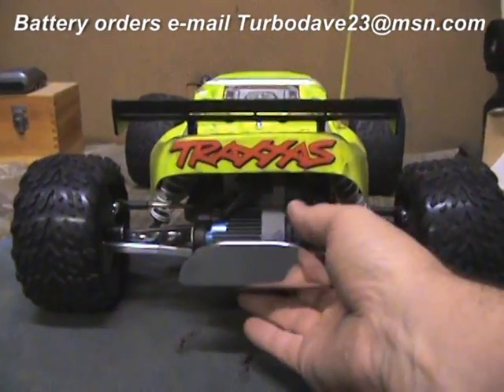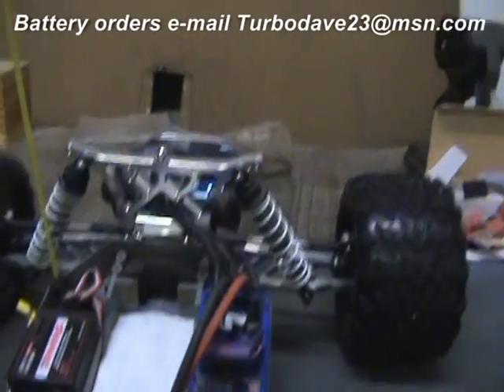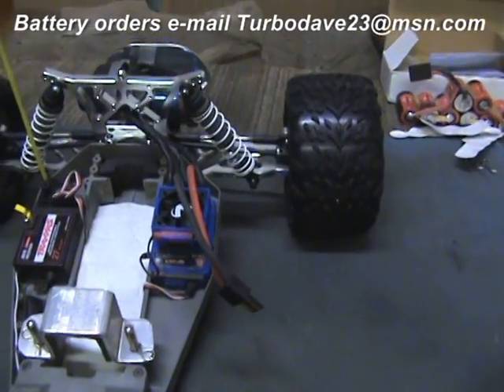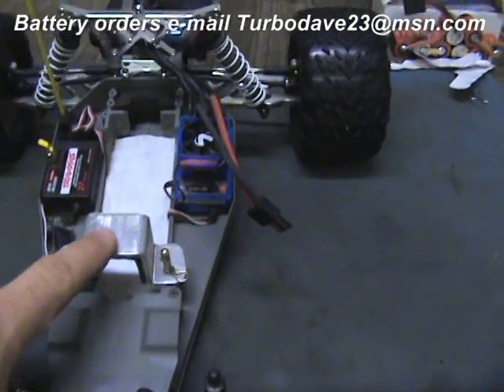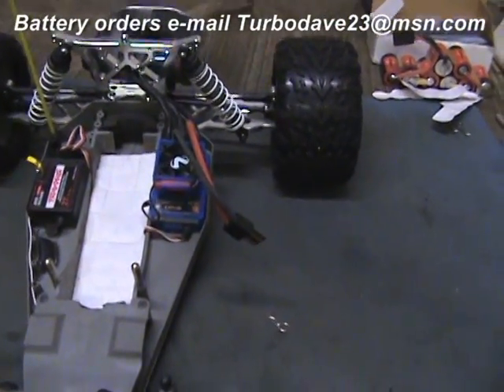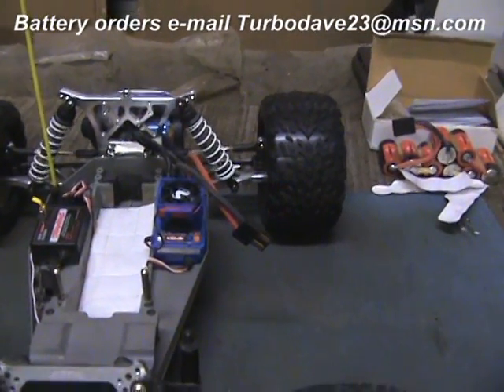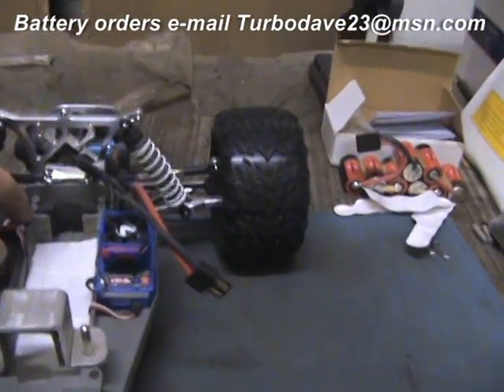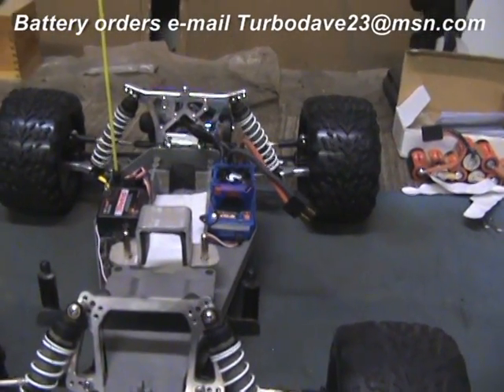VXL lipo conversion part 3